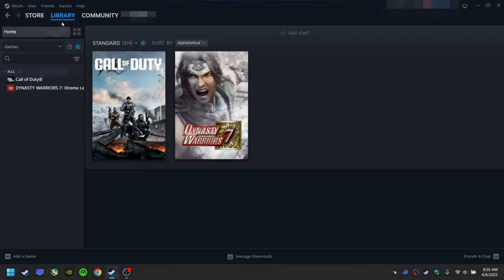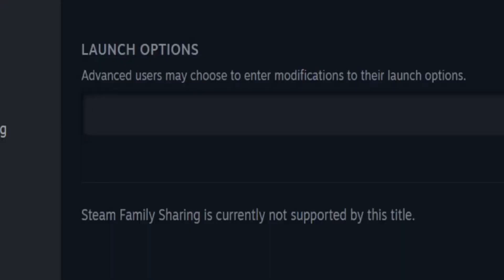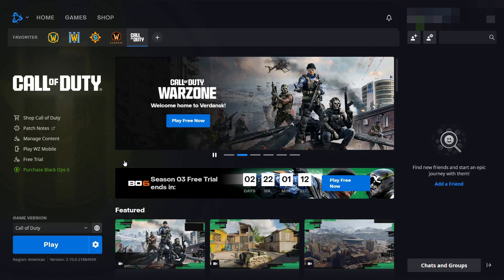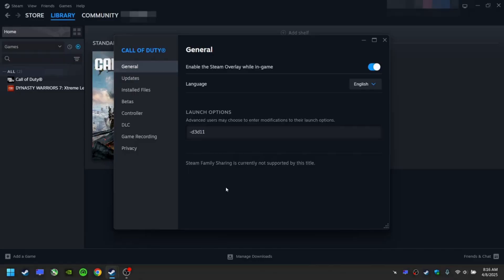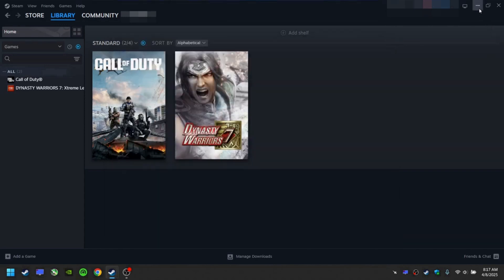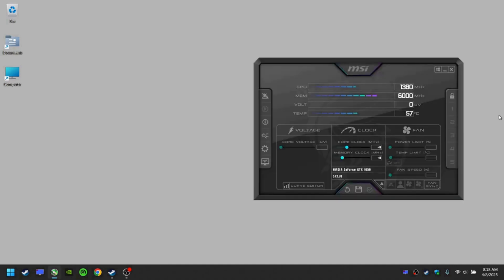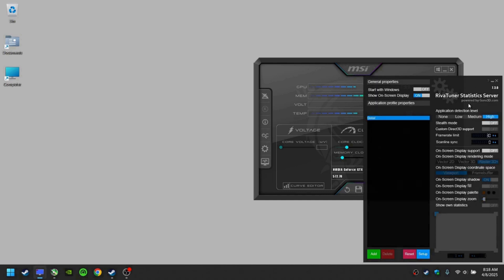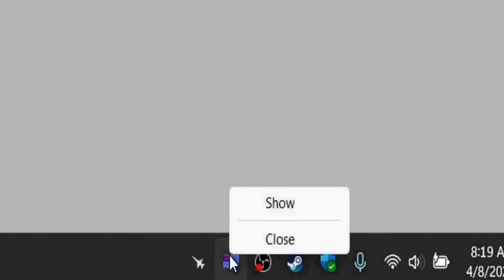Fix for "DirectX encountered an unrecoverable error" in Call of Duty: Warzone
In this troubleshooting tutorial video, I show how to fix the "DirectX encountered an recoverable error" DirectX error in Duty: Warzone. In this video, I'll show to fix this error in both the Steam and the BattleNet platforms; this means that, independently of which platform you choose to play, you will be able to use the method of this video to fix your game. "DirectX encountered an unrecoverable error" is a game-breaking error that causes the game to crash, often stopping players from playing in matches of the game, which can be a frustrating experience, as it can happen even in ranked matches. It also seems to affect players randomly, being impossible to predict when the crash will happen next, which breaks the immersion and disrupts enjoyment.

Video Structure:

00:00 Explanation of Video Structure
00:08 First Part of the Fix (Steam)
00:25 First Part of the Fix (BattleNet)
00:47 Explanation of the Importance of the Launch Command
01:04 Second Part of the Fix

To fix this problem, follow these steps.

First Part of the Fix
(Steam)

1. Open your Steam library
2. Right-click "Call of Duty"
3. Click "Properties"
4. Click "Launch Options"
5. Write: -d3d11
6. Close the "Properties"

(BattleNet)

1. Open your BattleNet games library
2. Click "Call of Duty"
3. Click "Options"
4. Click "Game Settings"
5. Check "Additional command line arguments"
6. Write: -d3d11
7. Click "Done"

This problem is potentially caused by an instability related to DirectX 12, which may be related to how it is being used by some video cards. Nevertheless, by switching to DirectX 11, we are able to prevent this problem, and have a more stable experience in Call of Duty: Warzone. By using this launch option (or launch command), we are making Call of Duty: Warzone run in DirectX 11, instead of DirectX 12, which helps to prevent this problem.

Second Part of the Fix

1. Quit any and every software you may be using that interferes with graphical properties
Examples: MSI Afterburner, RivaTuner, among others, essentially any software that is capable of overclocking GPU, changing frame rates, and interfering with graphics in any way

This includes software that are used to overclock GPU, to limit frame rates, and any other software that interferes with graphics. These programs are known to also cause this error in Call of Duty: Warzone, so make sure to quit all of them before launching the game. Moreover, remember, than when you simply close the window of a certain program, you are not necessarily actually closing the program or quitting the software. Pay attention to ensure the software is not running in the background, otherwise it may still cause the problem in the game as well. There is nothing wrong with these programs, and they are very useful for several games. However, in the specific case of Call of Duty: Warzone, some of these programs may interfere with the game in a way to increase the probability of encountering this problem. So, in the case of Warzone, it is advised to quit these programs before launching the game.

Is there any game, problem or software you'd like me to fix? Post in the comments.